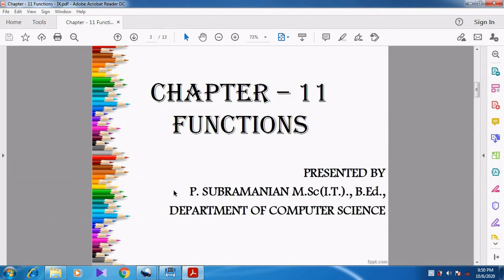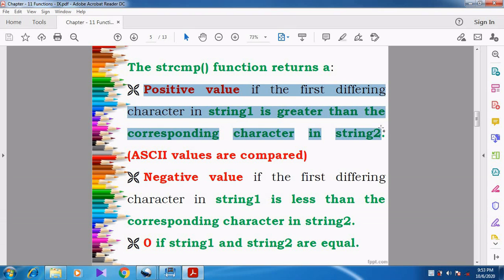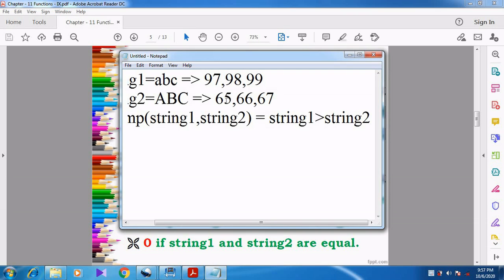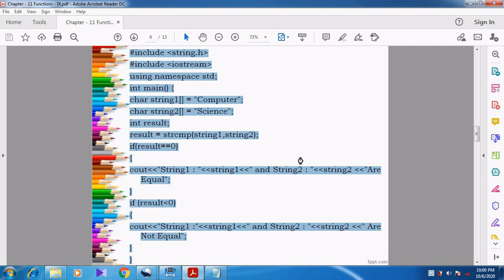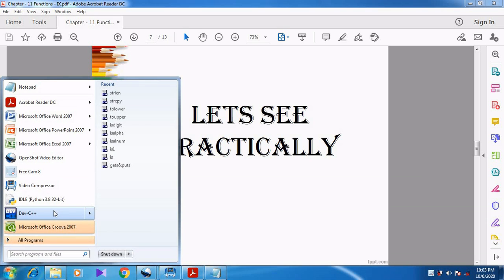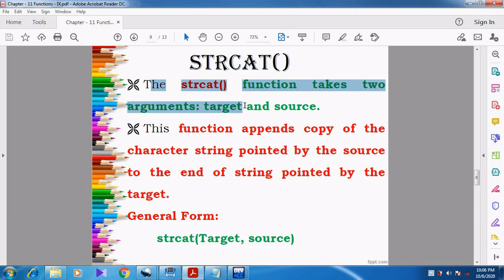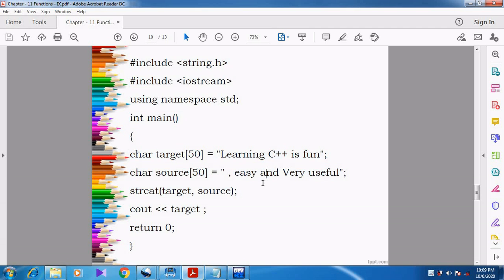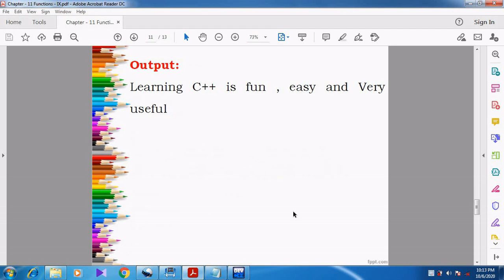String Manipulations – strcmp() and strcat()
Subject: Computer Science
Teacher Name: Mr. P. Subramanian
Lesson: Lesson –11 Functions
Topics Covered in this Video: String Manipulations – strcmp() and strcat()